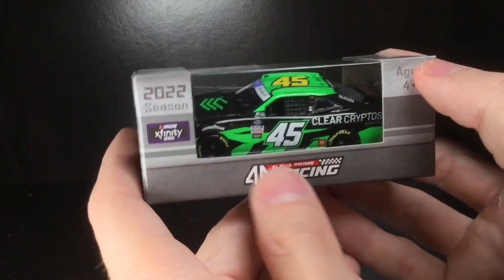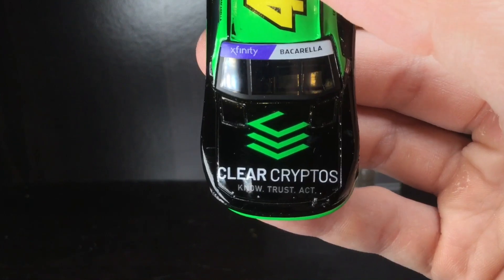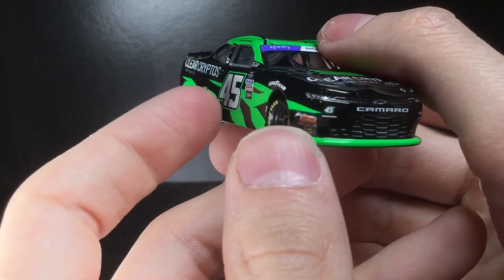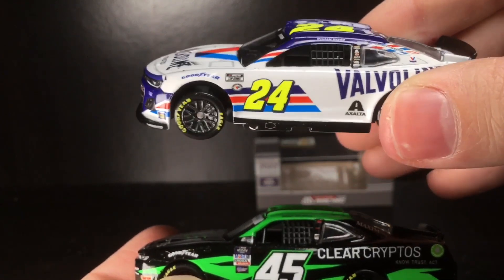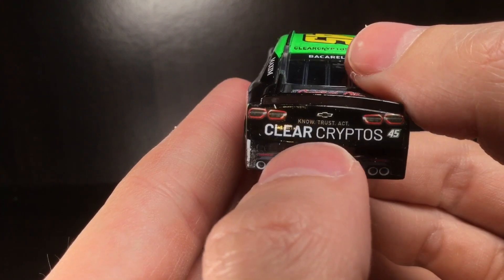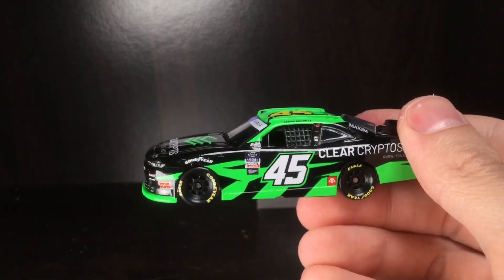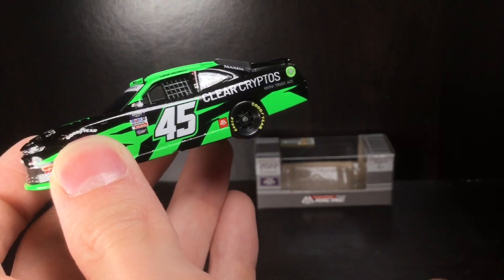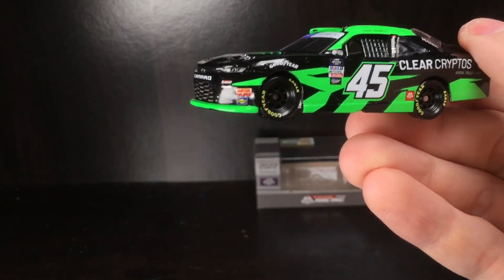2022 CAESAR BACARELLA CLEAR CRYPTOS CHEVROLET CAMARO DIECASTBUFFET NASCAR DIECAST REVIEW 1/64